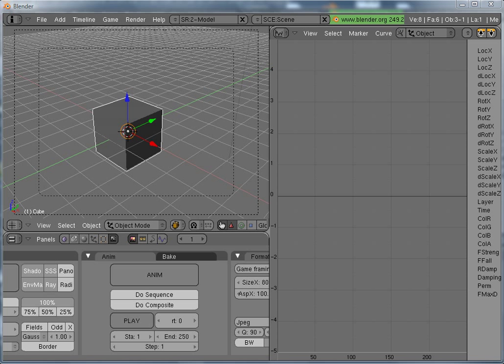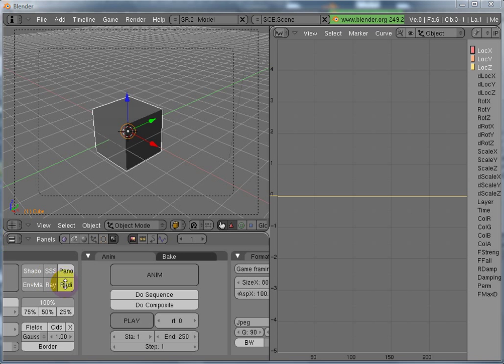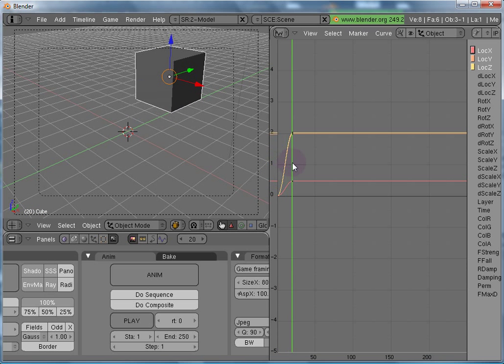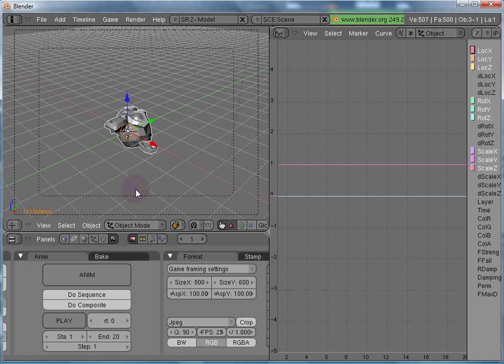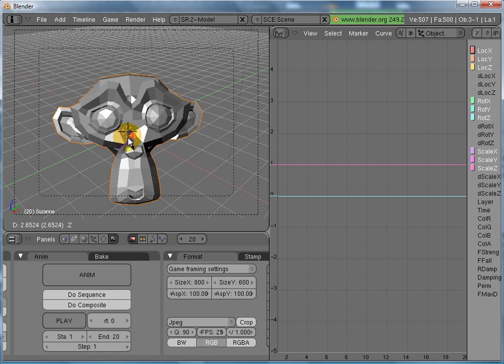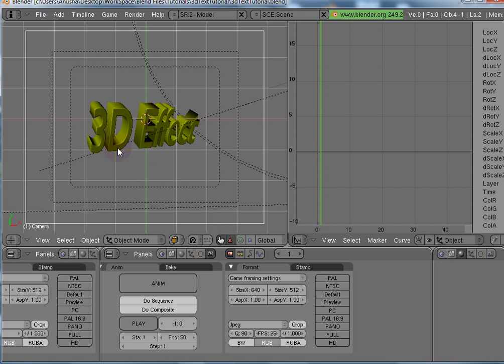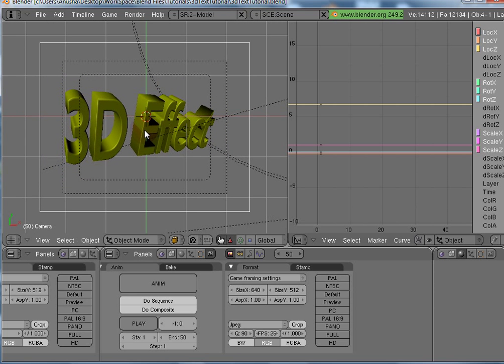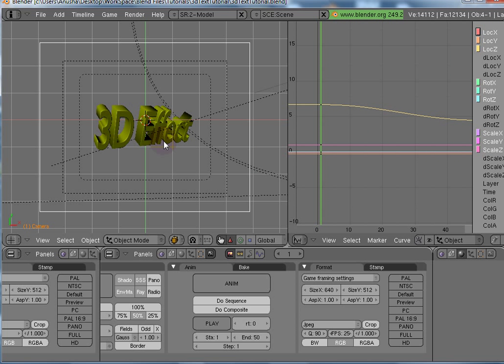BME-10: Blender 3d - First Animation with Blender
This is the tenth video in the Blender 3d Tutorial Series - Blending Made Easy. This free tutorial series is launched by UV Associates ) and its meant for beginners.

P.S.: We have taken Blender 2.49b, although 2.53 beta is released. That's because 2.53 beta is still almost feature complete. We will remake the whole series for 2.53 beta once a feature complete release is made.